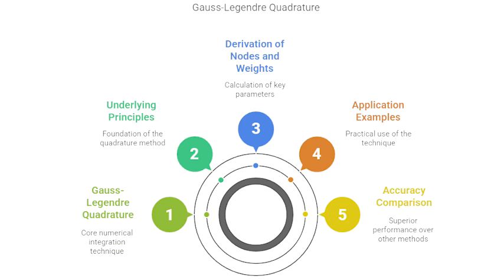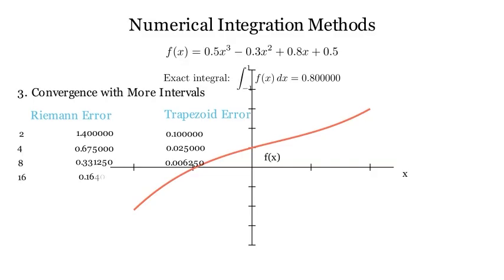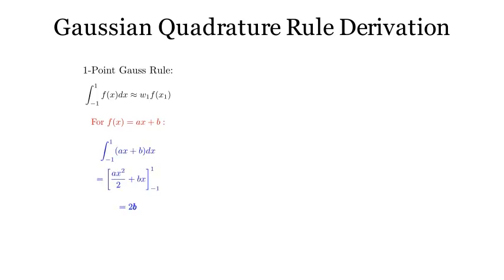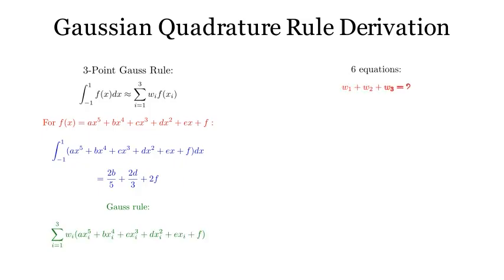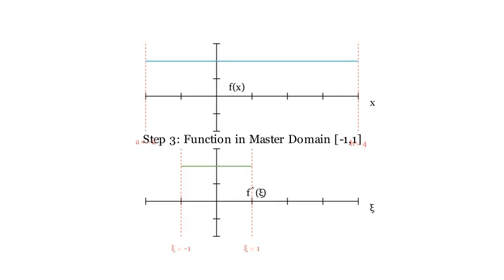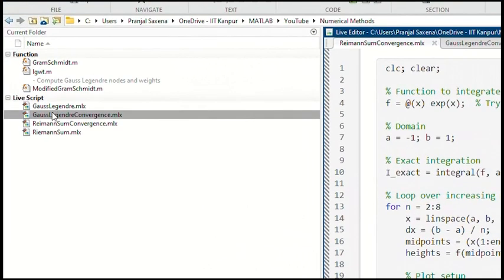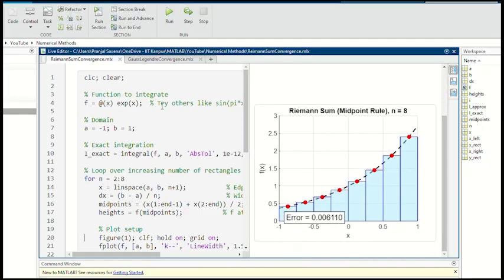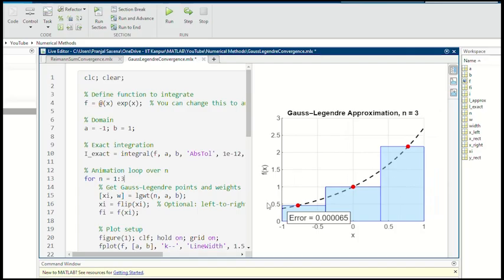Gauss Legendre Quadrature rules: Theory and Matlab Implementation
🎯 Gauss-Legendre Quadrature | Numerical Integration Explained

In this video, we explore the powerful and elegant Gauss-Legendre Quadrature technique used for numerical integration. This method provides highly accurate results with fewer evaluation points compared to traditional approaches like the trapezoidal or Simpson’s rule.

🔍 What You’ll Learn:
1. The concept and theory behind Gauss-Legendre Quadrature

2. Why it’s more efficient than basic numerical integration methods

3. Derivation of points and weights up to 3-point quadrature

4. Step-by-step MATLAB implementation for practical use

5. Visualization of integration using Gaussian points

Whether you're studying numerical methods, FEM, or just want to understand efficient integration, this video is a must-watch!

Chapters
00:00 Introduction
00:15 Overview
00:53 Reimann Sum and Trapezoidal Rule
03:06 Properties of Gauss Legendre points
03:37 Derivation of 1,2,3 pt Gauss rule
06:24 Linear map to master domain
07:42 Polynomial approximation of special functions
08:24 MATLAB Demonstration
11:55 Conclusion